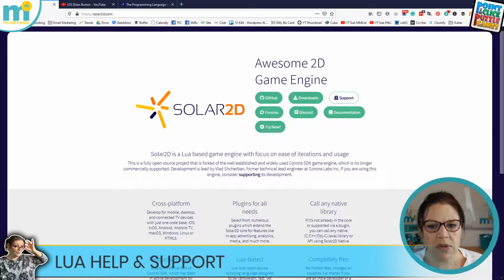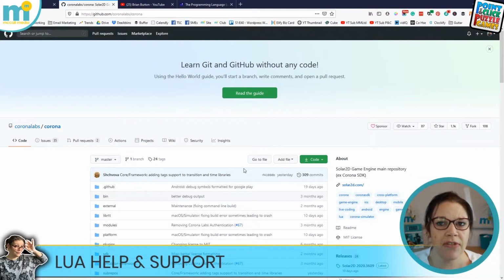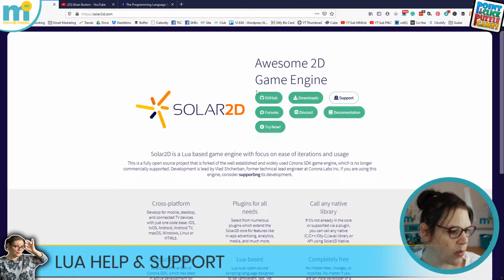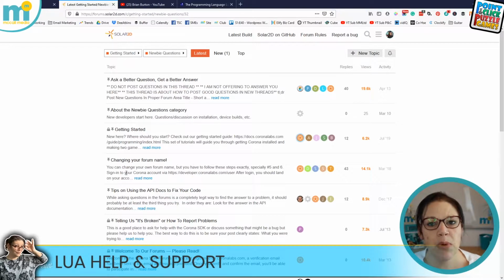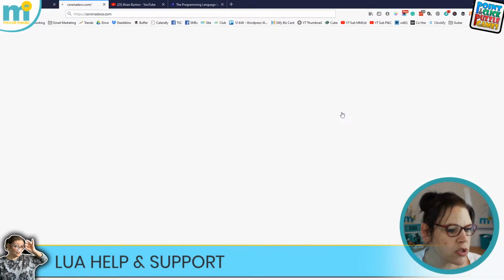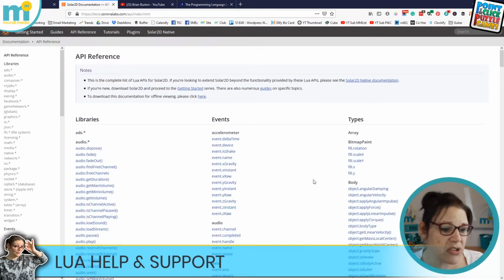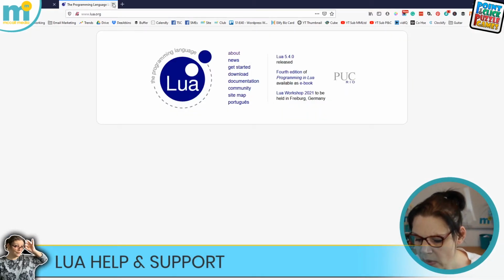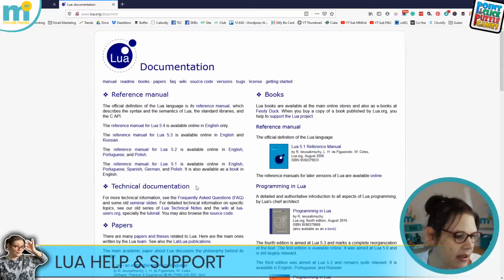LUA HELP & SUPPORT: How to get help support and assistance when you are learning to code.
[S1E7] LUA HELP & SUPPORT: How to get help support and assistance when you are learning to code.